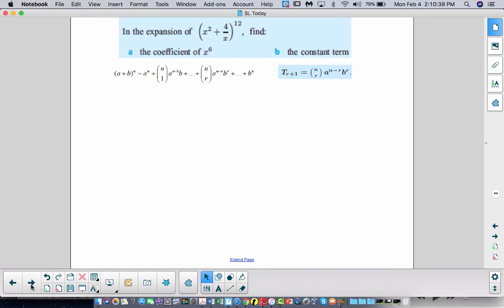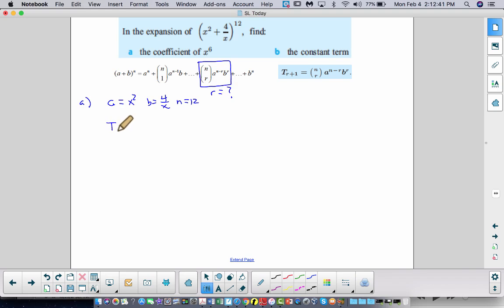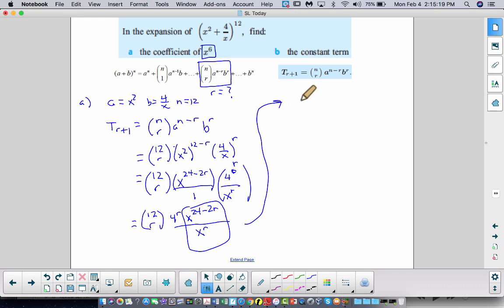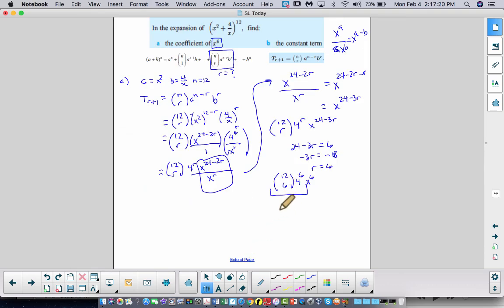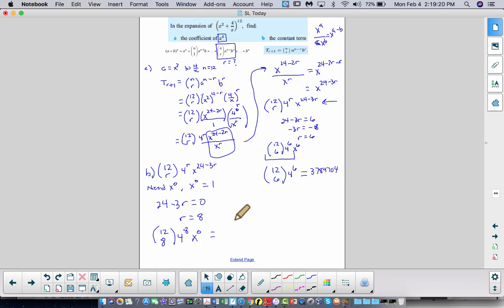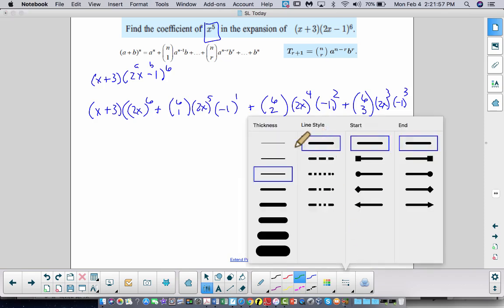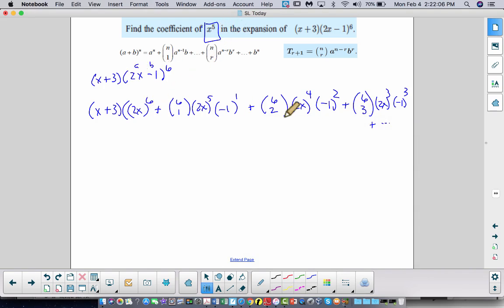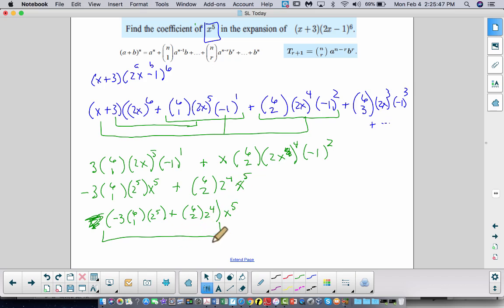7C The Binomial Expansion Part 2